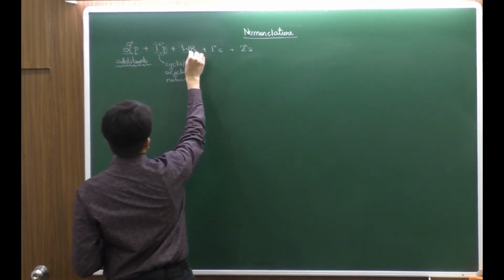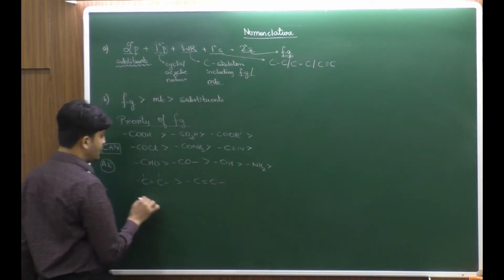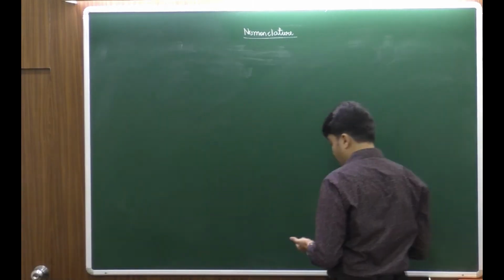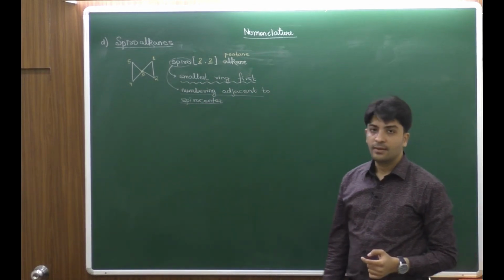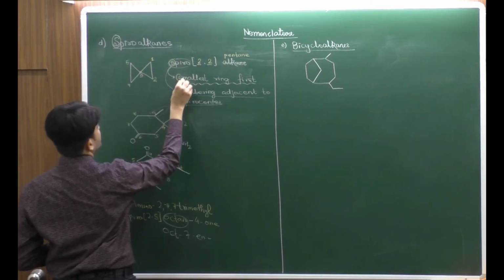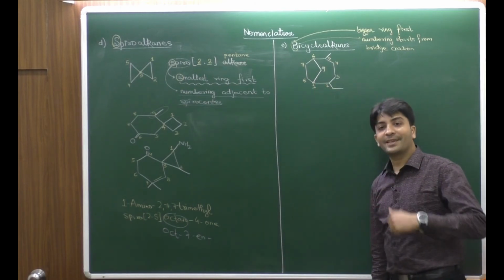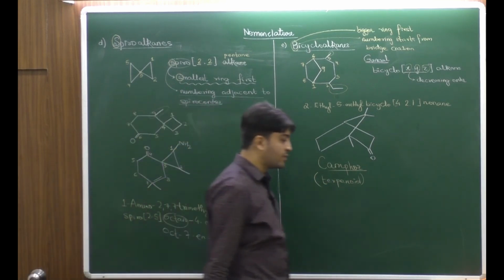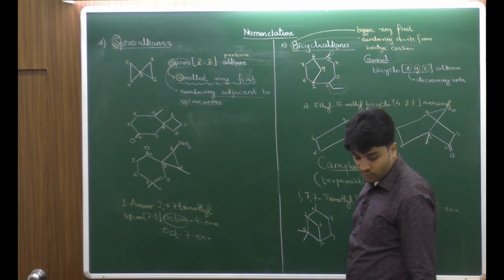PART 1 : NOMENCLATURE OF ANY ORGANIC COMPOUND | XI ORGANIC CHEMISTRY